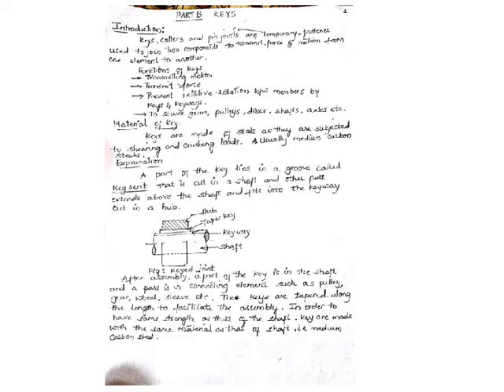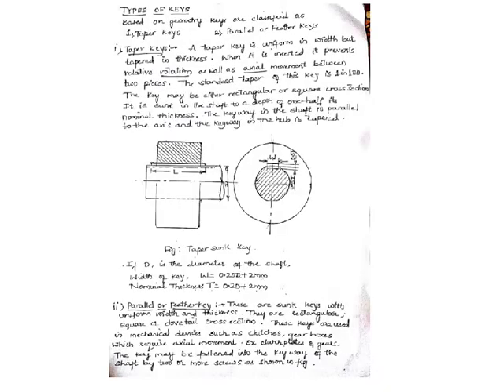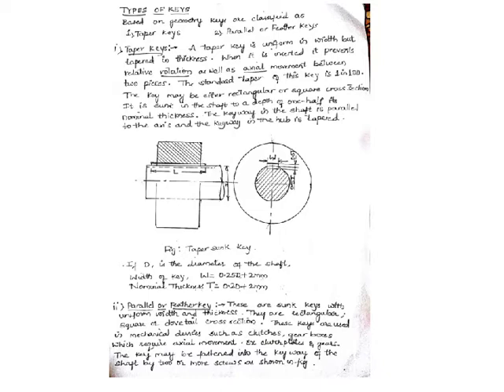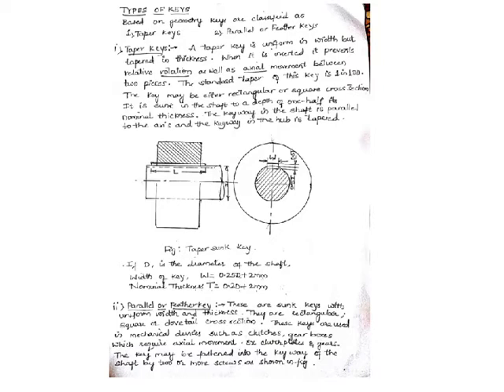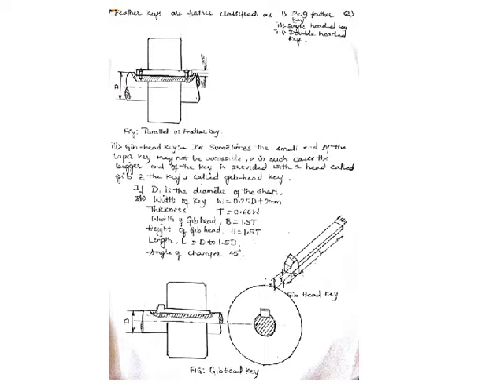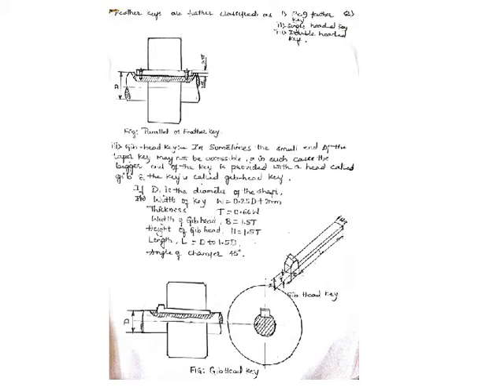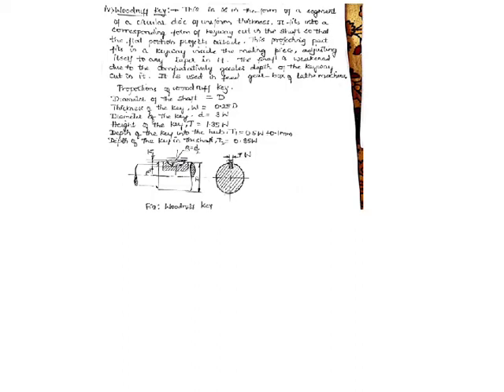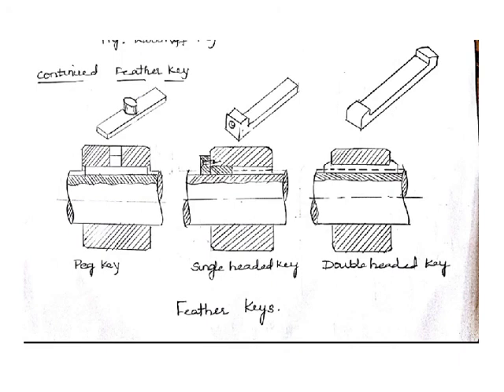CAMD (18ME46A) Part B KEYS